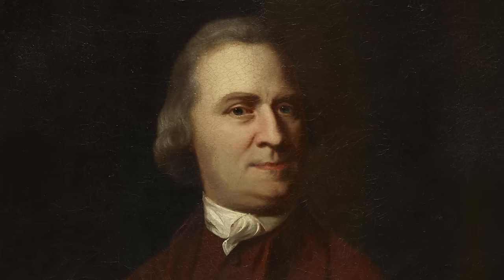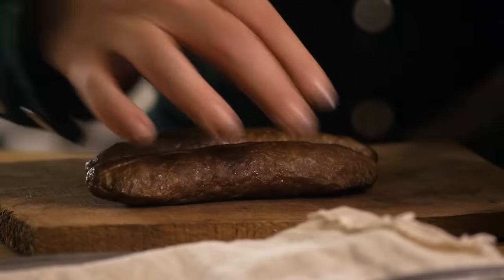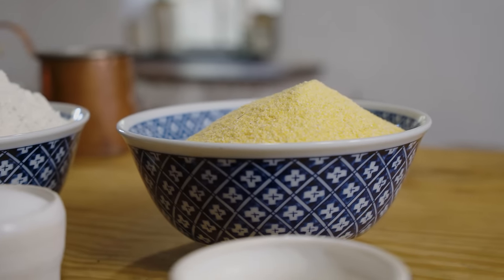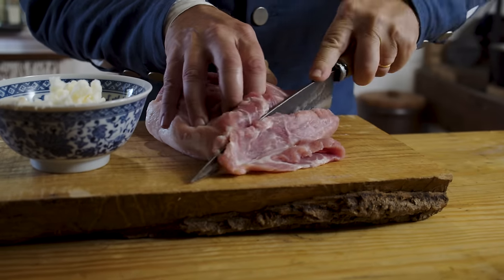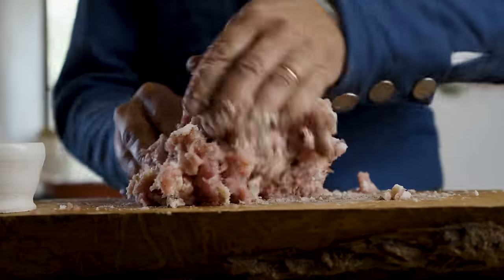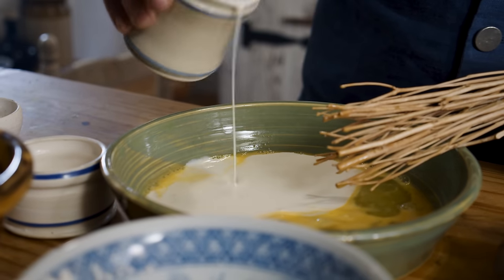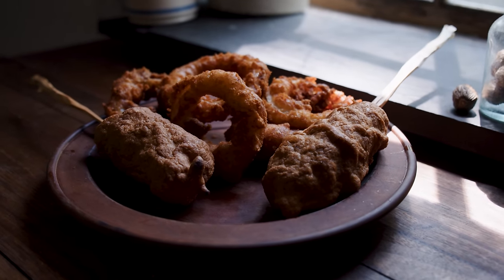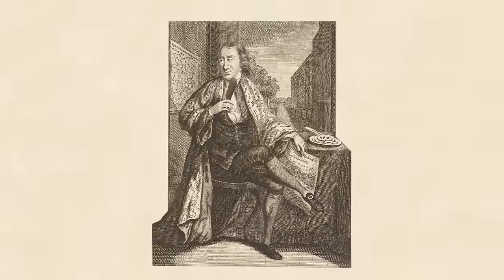Corn Dogs 250 Years Ago? - Time Travel Food! - 18th Century Cooking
In Time Travel Food, we go back in time and make modern favorites for historical figures. In this episode, Jon makes Corn Dogs  for Samuel Adams. The struggle is making them with ingredients and tools/techniques that were available in the 1700’s.